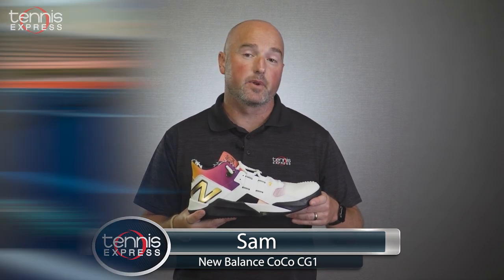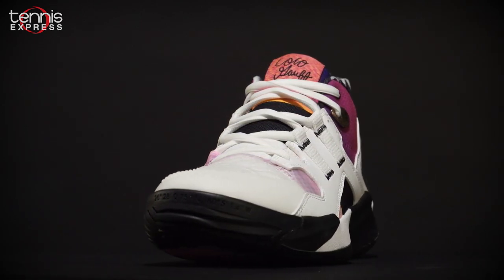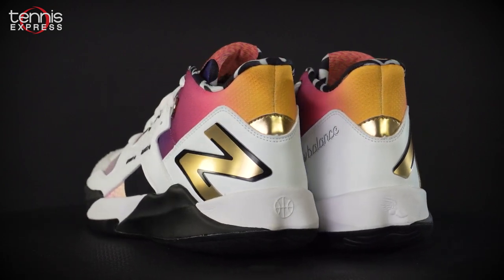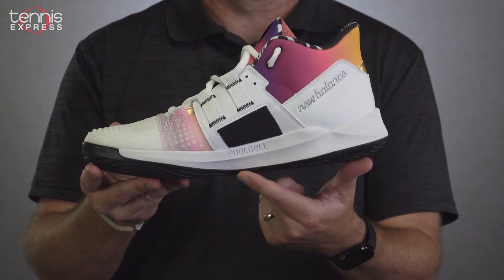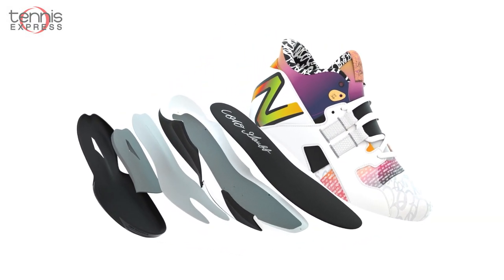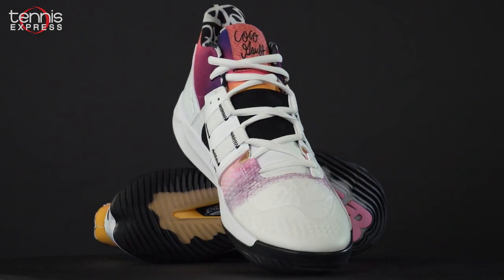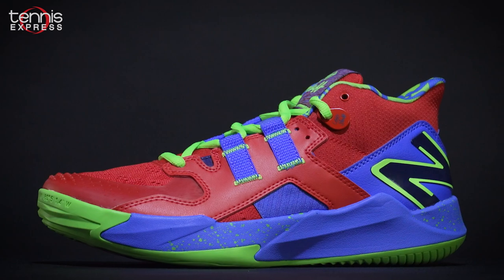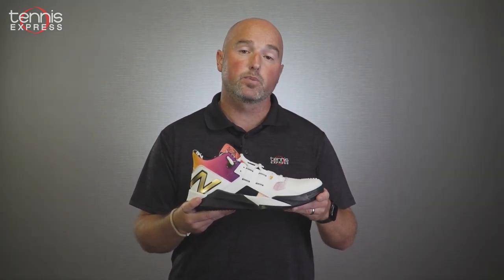New Balance COCO CG1 Tennis Shoe Preview | Tennis Express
New Balance unveiled the COCO CG1, the signature shoe of tennis star Coco Gauff. The shoe features a combination of throwback 1990s style with advanced technology to create a tennis shoe unlike any other on the market. The shoe features a mid-top design to support and stabilize the ankle, and a saddle gore band to keep the forefoot comfortably in place. Coco helped with key design elements of the shoe, and you can see the results of her input all over the shoe. The CG1 features unisex sizing and is available in D and 2E widths. There is also a CG1 model for junior players!